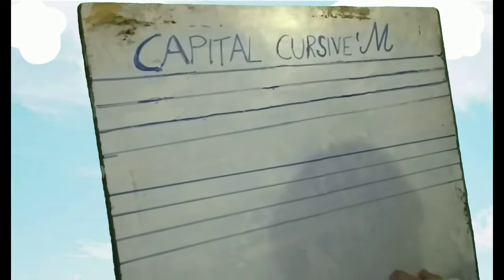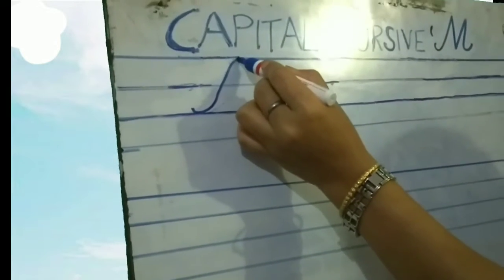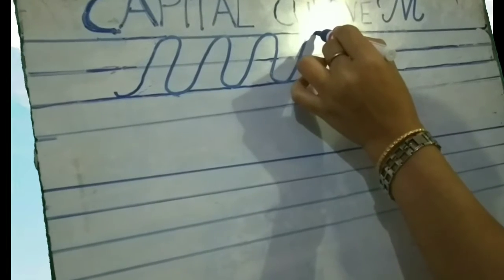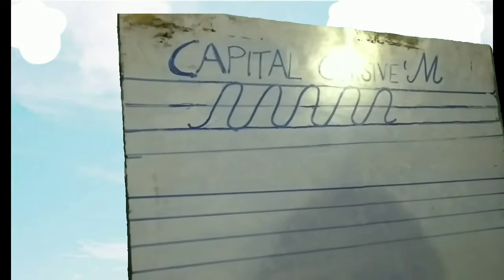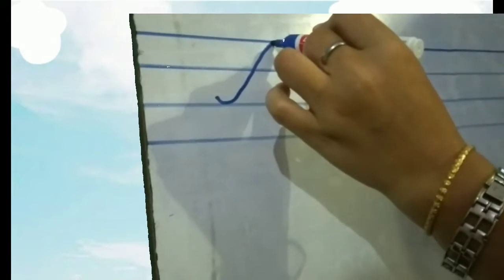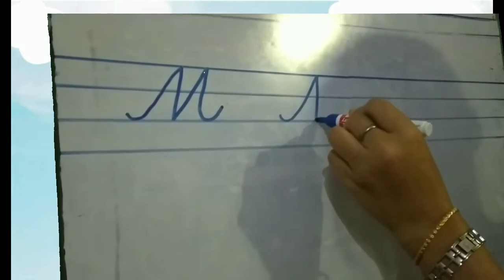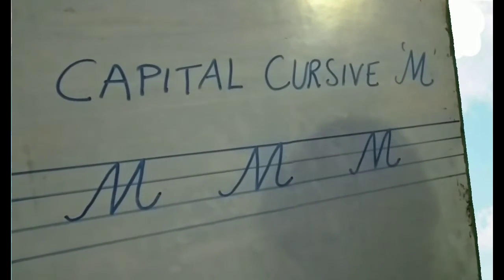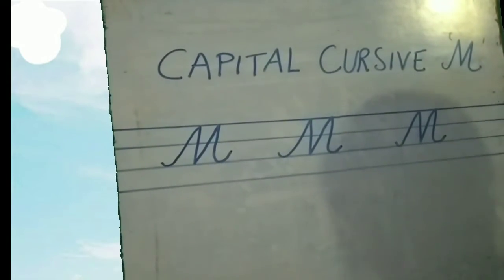Erudite 9 June 2020 JKG English 1 by Kache miss.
Capital cursive M.